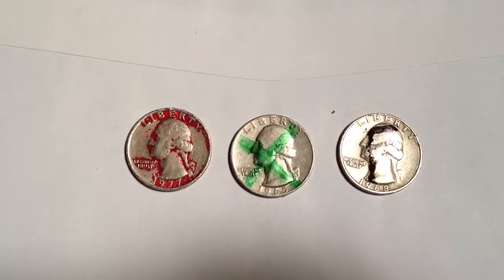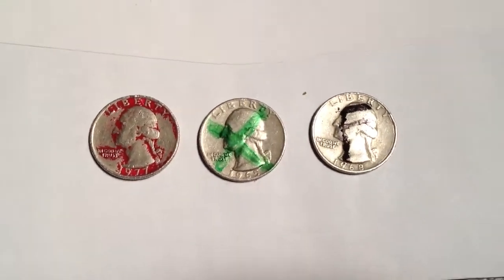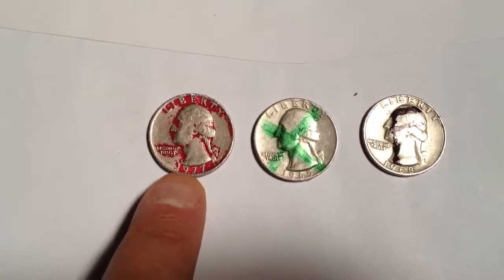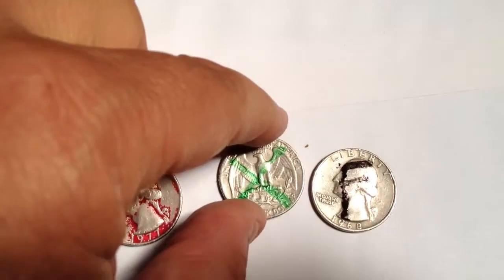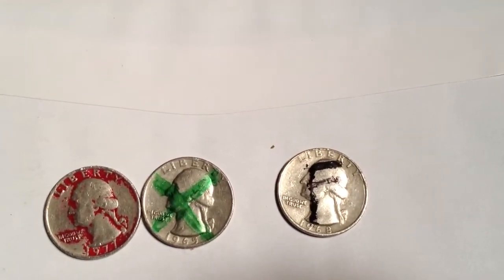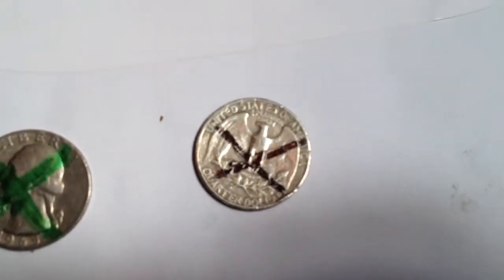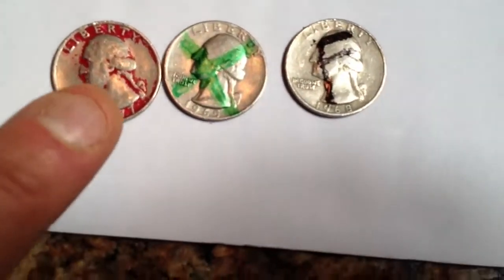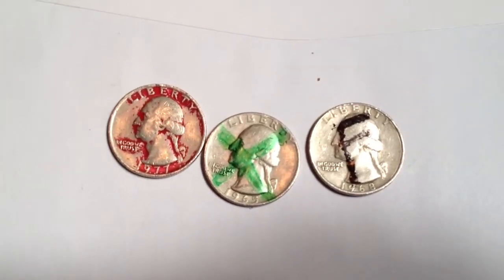Coin Markings And Money Secrets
A marked coin could mean that the quarter came from your local arcade or vending machine.